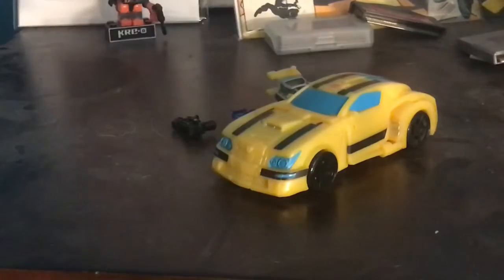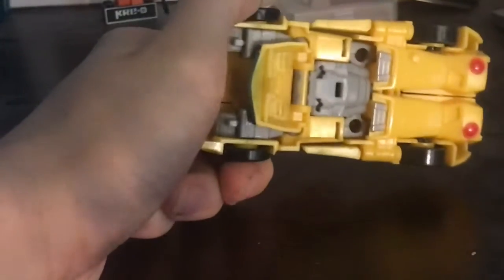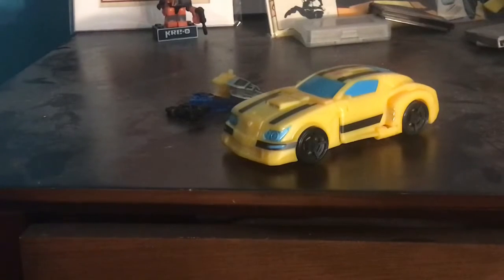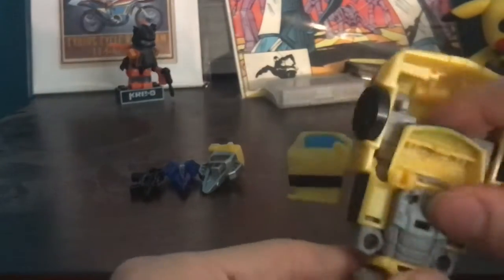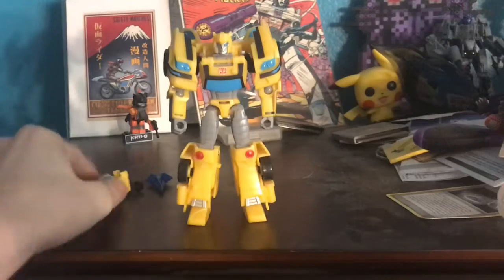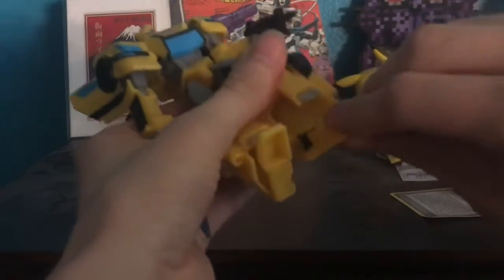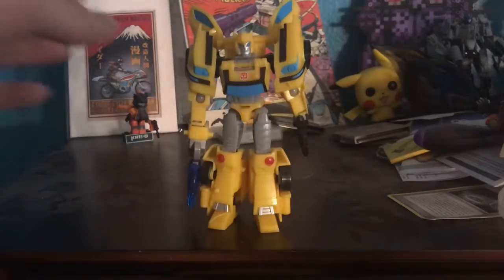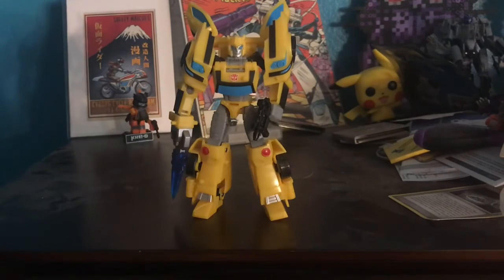Transformers cyberverse deluxe bumblebee review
Overall an absolutely fantastic figure